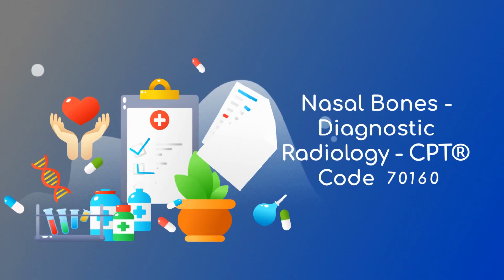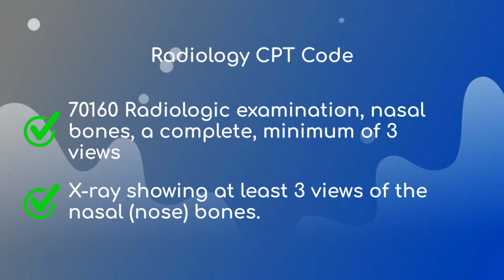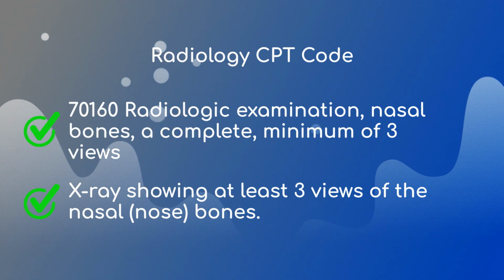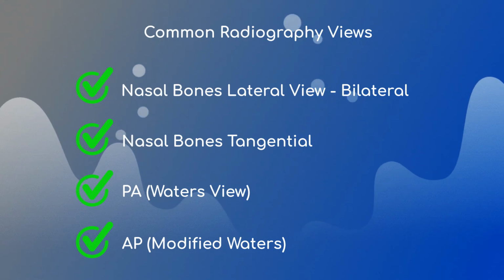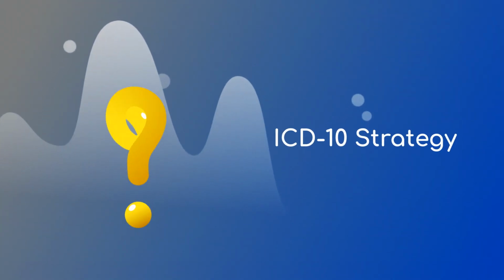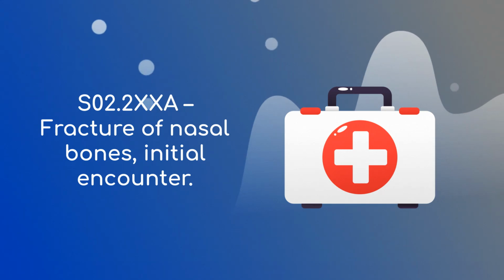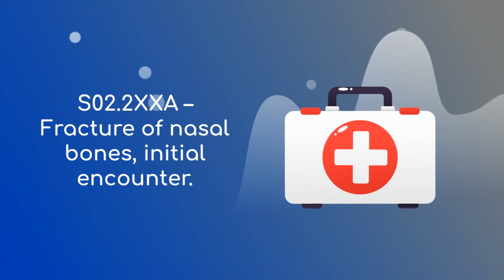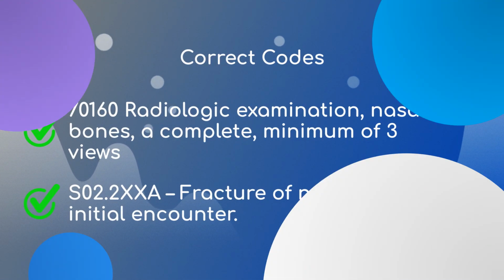Diagnostic Radiology CPT Code 70160 Nasal Bones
Welcome! In this video, we’ll walk through key coding steps for radiology X-ray services — covering 🔴 CPT codes, 🟠 imaging views, 🟡 charts, 🟢 ICD-10 tips, 🔵 correct codes, and more.

00:00 ⚪ Start / Intro
00:08 🔴 Radiology CPT Codes
00:41 🟠 Radiology Views
00:56 🟡 Chart Overview
01:35 🟢 ICD-10 Coding Strategy
02:02 🔵 Correct Codes for This Case
02:09 ⚫ Outro / Final Thoughts